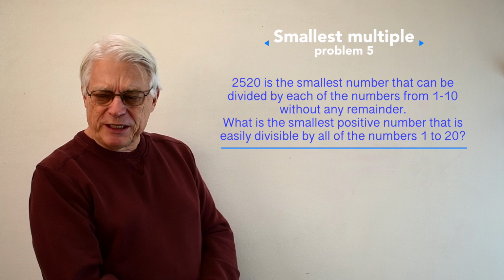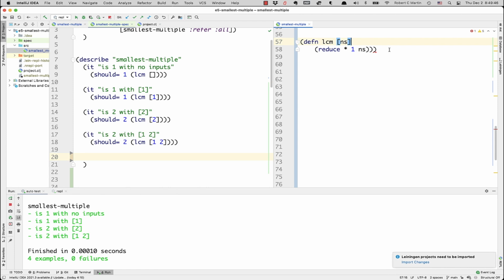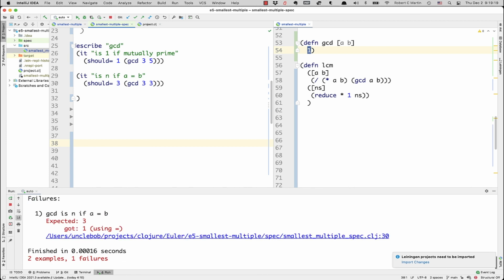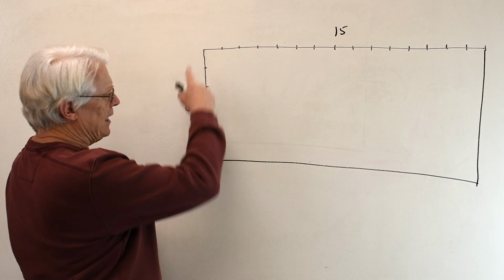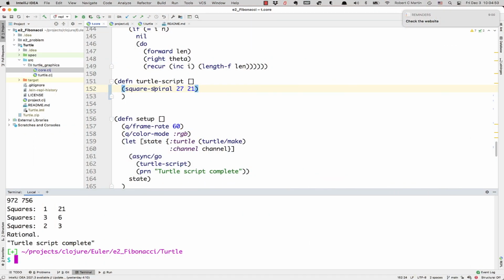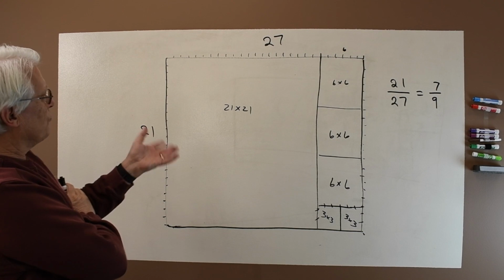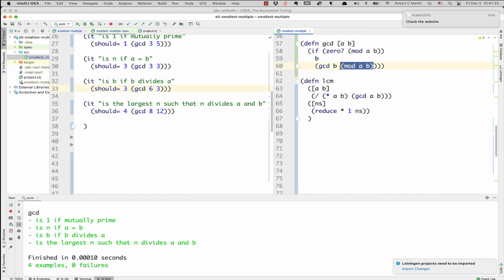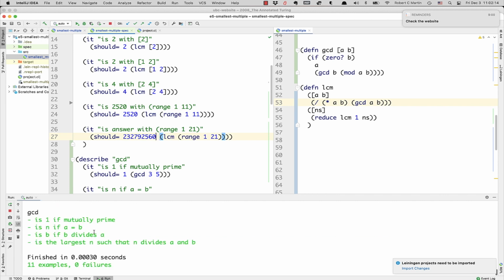The Euler Project // Episode 5 - Smallest Multiple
In this episode, Robert "Uncle Bob" Martin takes a deep dive into the topic of finding the least common multiple of a large bunch of integers. Bob does this in Clojure using test-driven development.